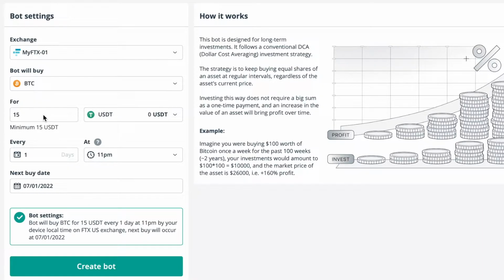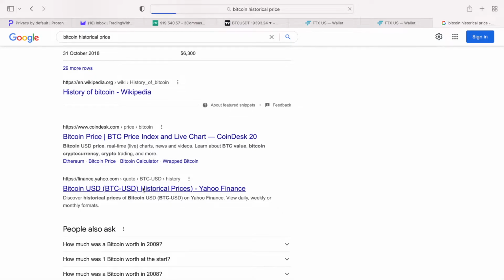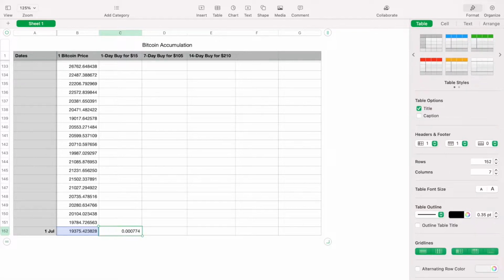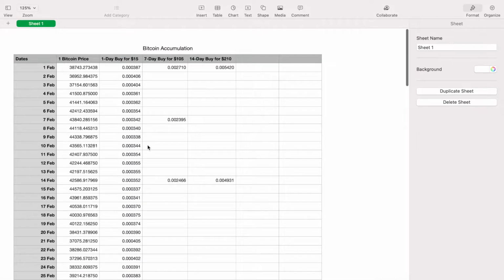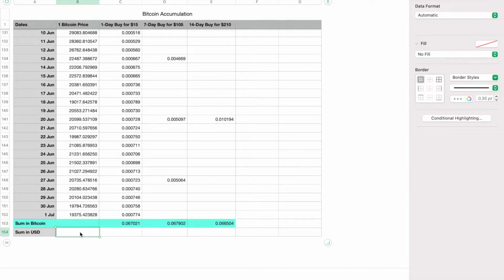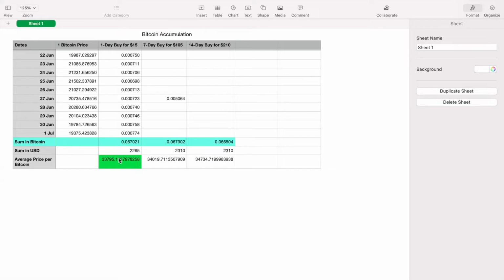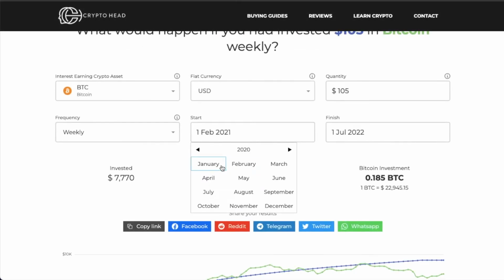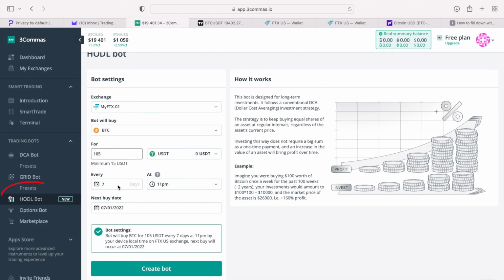3commas Education: Dollar-cost averaging Strategy (HODL Bot Part 2) - Episode 03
The 3commasEdu series continue! Today we continue to look at the HODL Bot, a strategy that is often referred to as the Accumulation Strategy, or a Dollar-cost averaging (DCA) Strategy. In the video, I give a detailed example of how the strategy works with purchasing bitcoin. The explanation, however, is general and applies to other assets, so it's worthwhile to understand for anyone who is starting to invest.